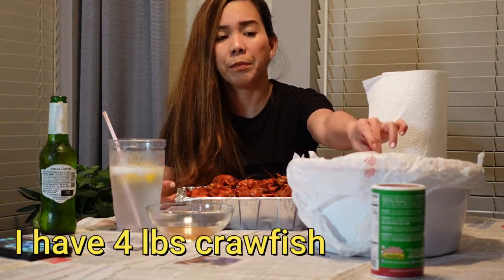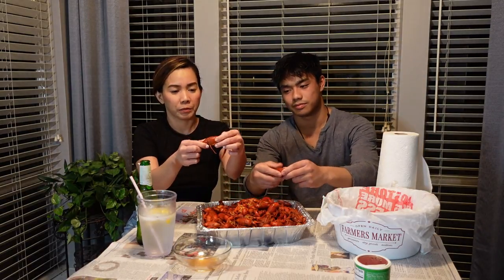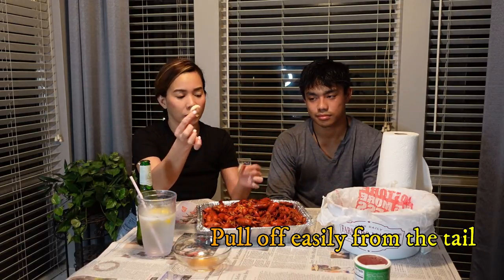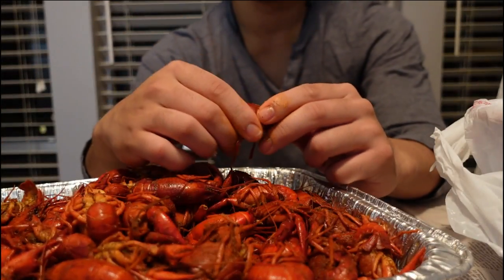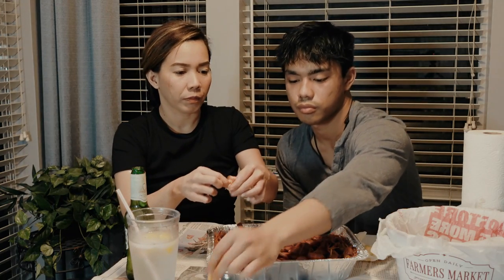The Proper Way of Eating Crawfish | CrawFish Mukbang w/ my special guest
What is crawfish? A freshwater crustaceans that looks like a small lobster.
  They are also knows as mudbugs, craydids, freshwater lobsters or yabbies. They live in a fresh water like ponds, rivers, lakes and streams . It is considered a delicacy in the Southern United States

How to Eat Crawfish?
1.Remove the head from the tail
2. Suck the head
3  Crack the tail's shell
4. Devein the crawfish
5  Eat the tail meat
6. Repeat

How to become a Furbulous Member: Just click this link

Pls connect and make friends with the Furbulous ELA! May God bless y'all more and more! I meow you all!

PurrFect LIfe Of MOlly

Thank You SuperChatters for y'alls Rainbow Blessings

God bless you all1